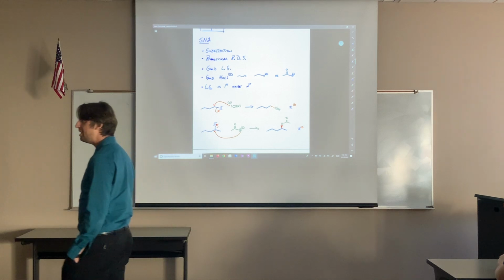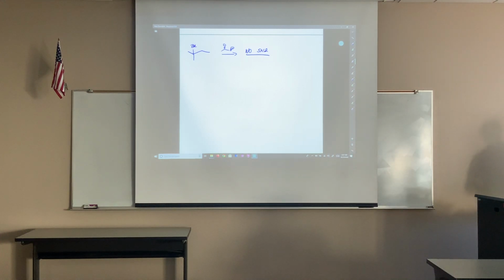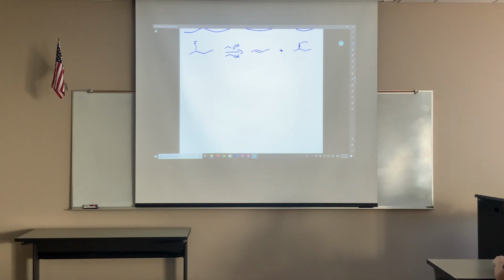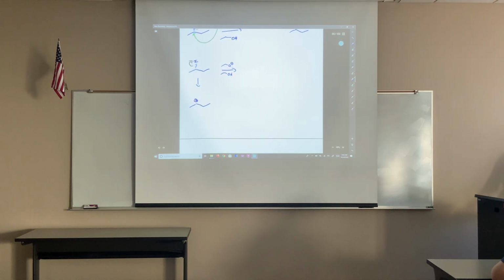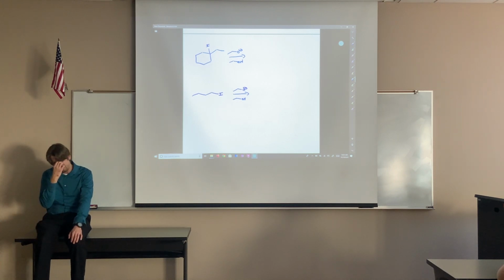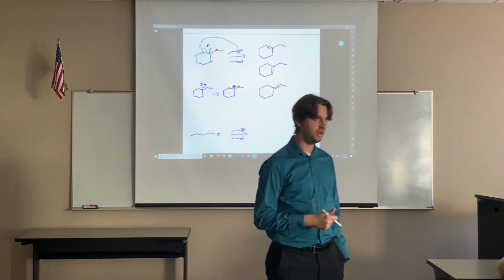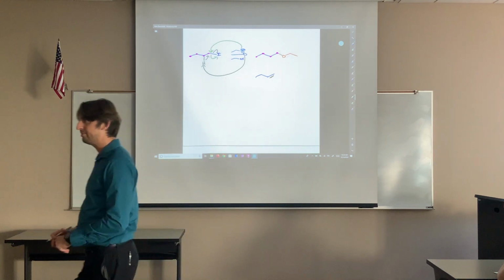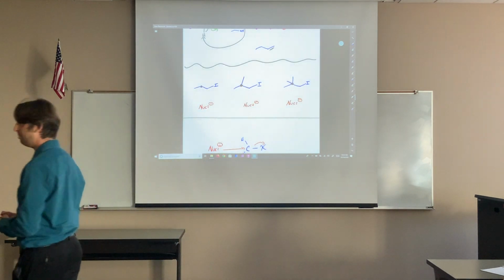Organic Chemistry I - (Lecture 10/14)